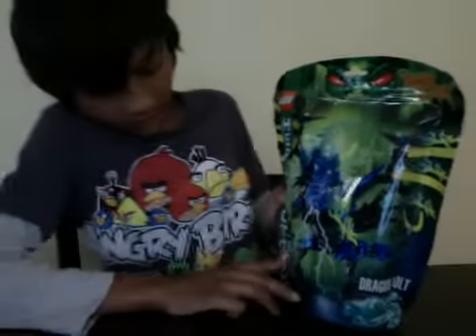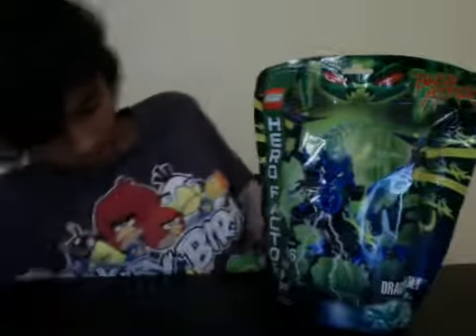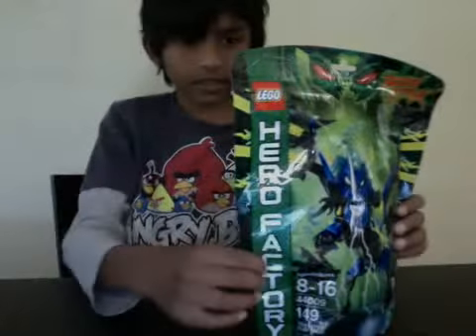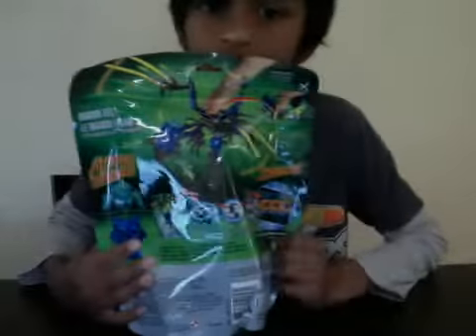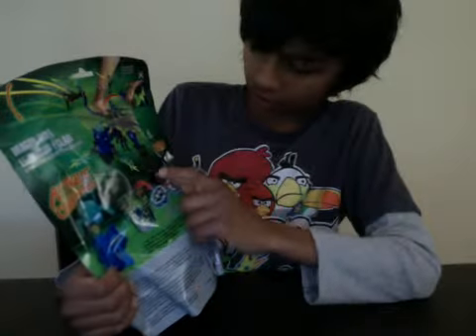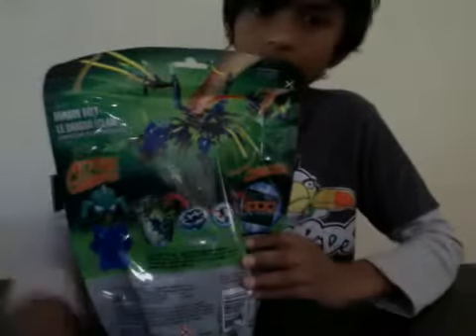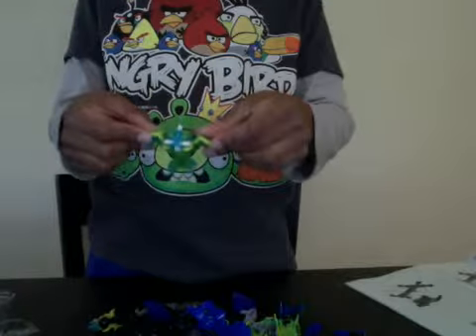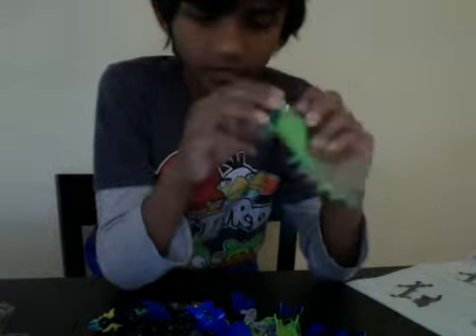lego HF BD!